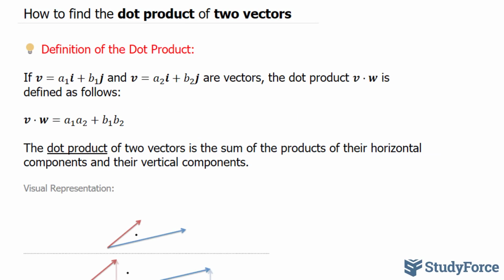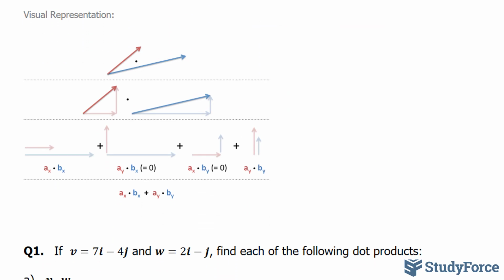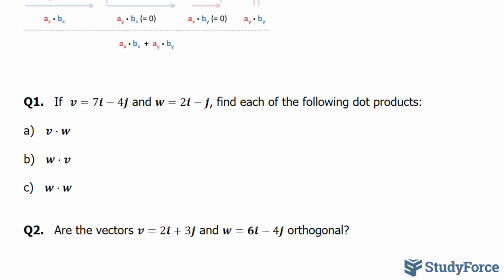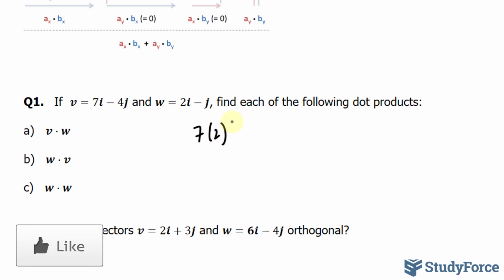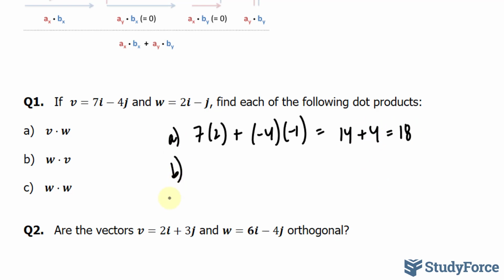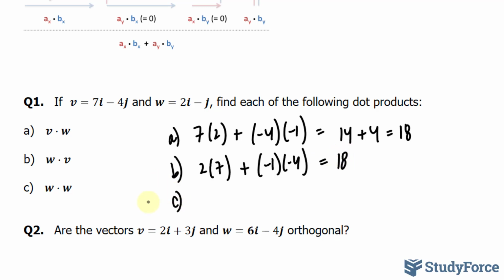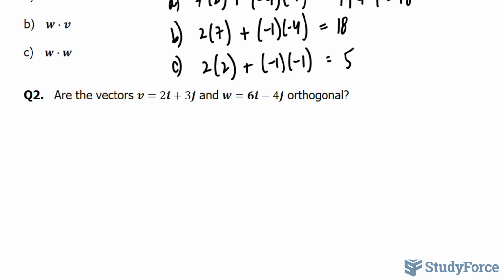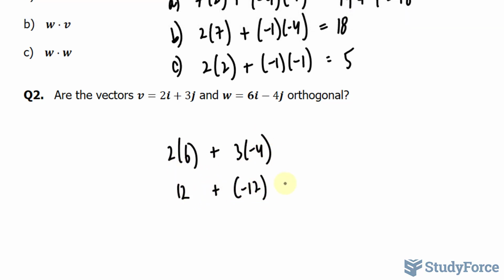Find Dot Product of Two Vectors in 2D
Definition of the Dot Product:

If v=a_1 i+b_1 j and v=a_2 i+b_2 j are vectors, the dot product v⋅w is defined as follows:

v⋅w=a_1 a_2+b_1 b_2

The dot product of two vectors is the sum of the products of their horizontal components and their vertical components.

Visual Representation:

Q1.   If  v=7i−4j and w=2i−j, find each of the following dot products:

a)   v⋅w

b)   w⋅v

c)   w⋅w

Q2.   Are the vectors v=2i+3j and w=6i−4j orthogonal?

Thus, to find the dot product of and we multiply corresponding components and add. The result is not a vector. It is a real number, that is, a scalar. For this reason, the dot product is sometimes called the scalar product (or inner product).

The dot product obeys many of the laws that hold for ordinary products of real numbers. These are stated in the following theorem.

The dot product a ⋅ b can be given a geometric interpretation in terms of the angle θ between a and b, which is defined to be the angle between the representations of a and b that start at the origin, where 0 rad is less than θ and is less than π rad. Note that if two vectors parallel, then θ = 0° or θ = 180°